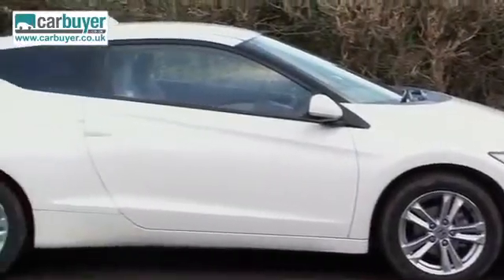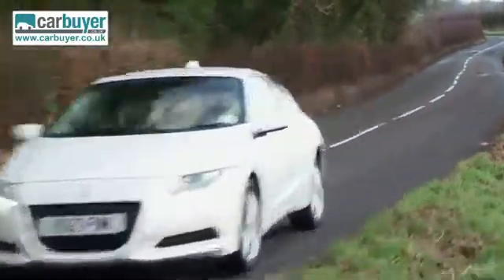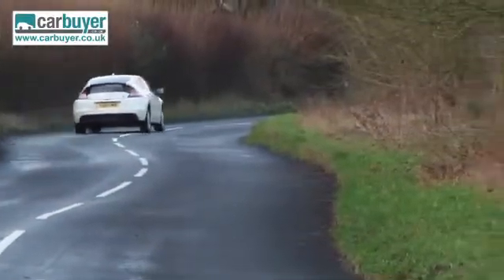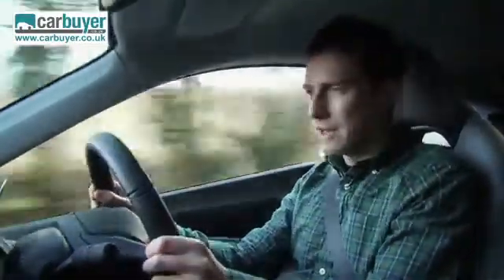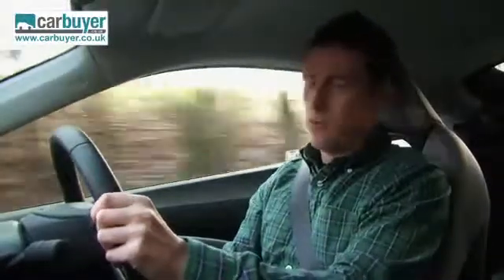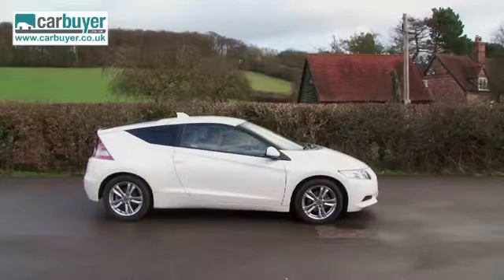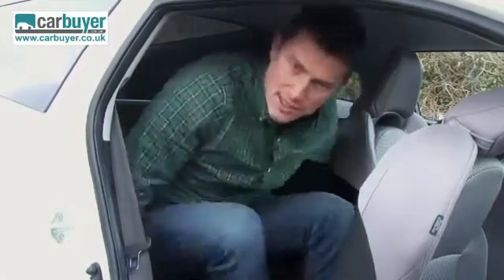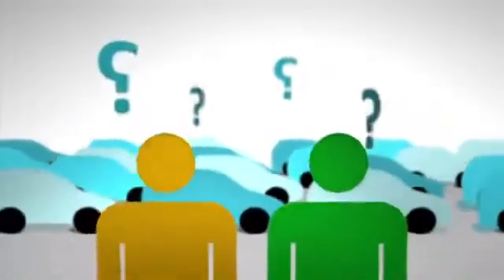Honda CR Z coupe review CarBuyer